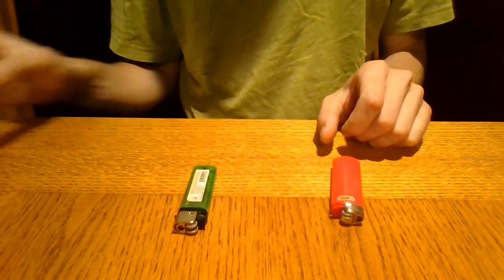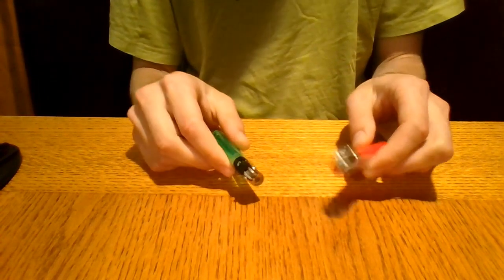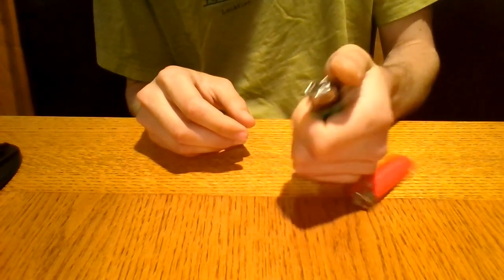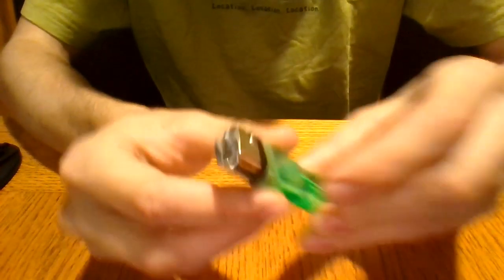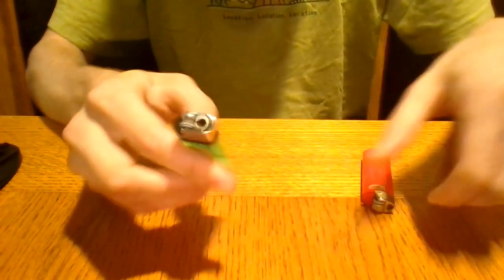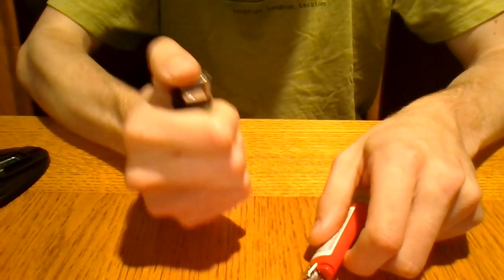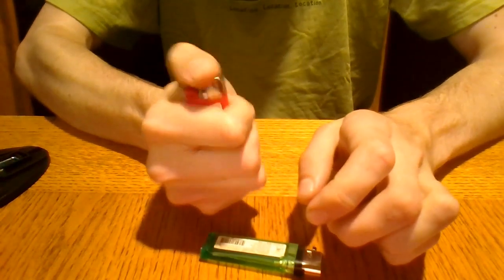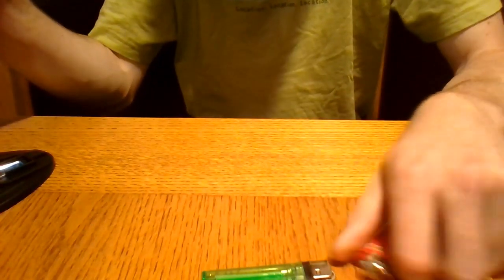bic lighter vs dollar store lighter - is the cheapest lighter any good?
CORRECTION: RATHER THAN GETTING 2 LIGHTERS FOR A DOLLAR, THEY COME IN PACKS OF THREE AT THE DOLLAR TREE!!!

Bic lighters

Clip Fan